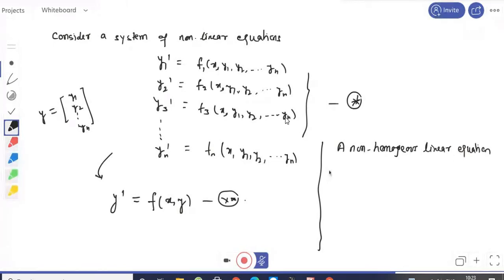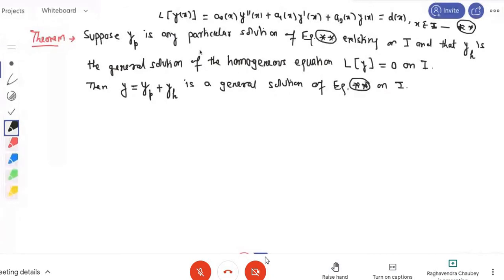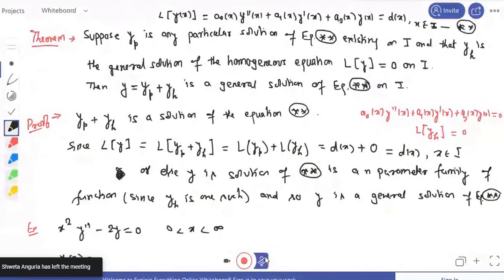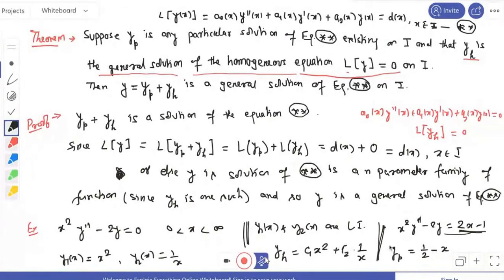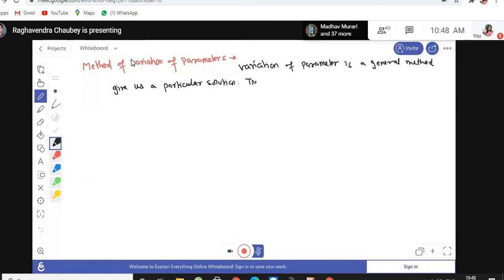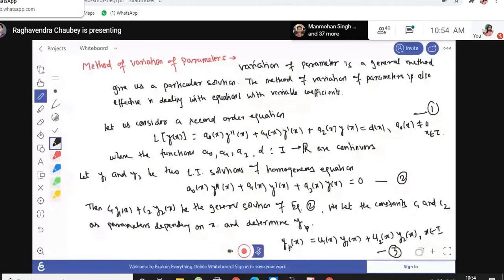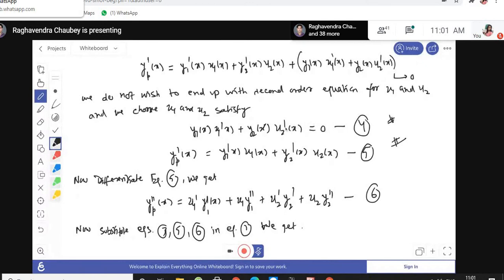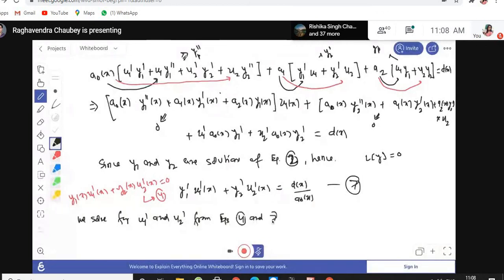Differential equation (2Dec2020) by RC sir